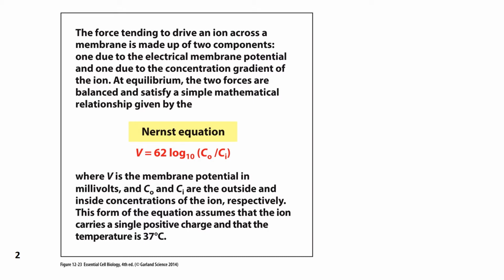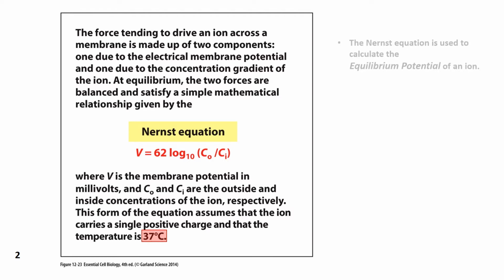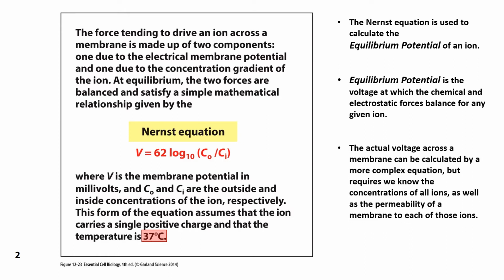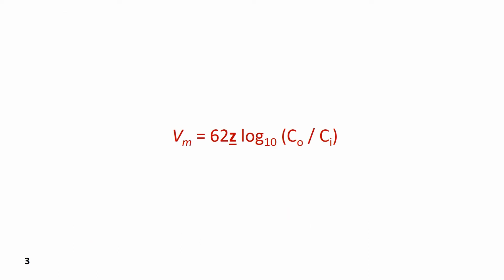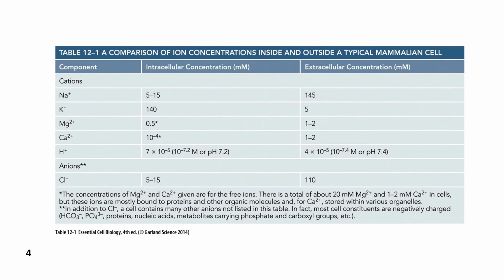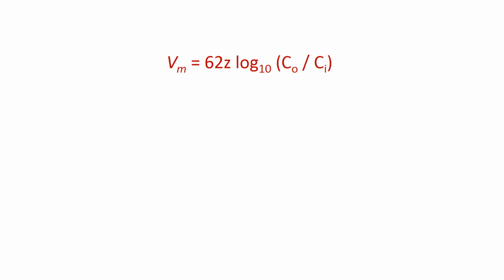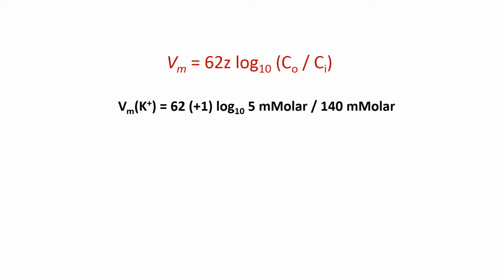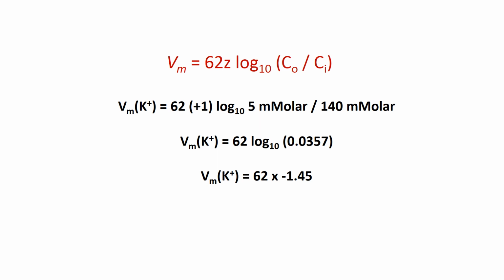Trask-Zool 3200-Using the Nernst Equation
Clarifications on using the Nernst Equation to calculate equilibrium potential for a single ion